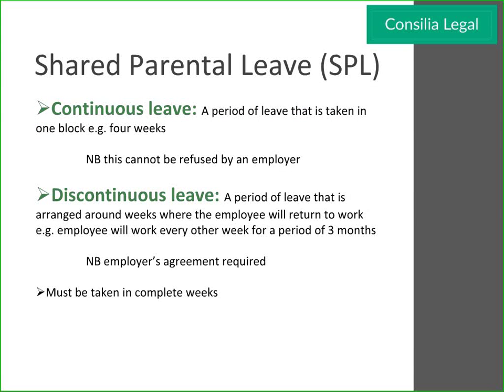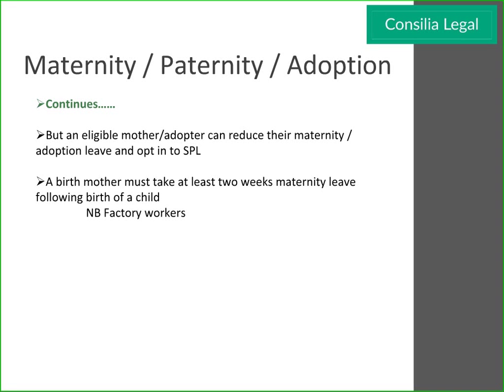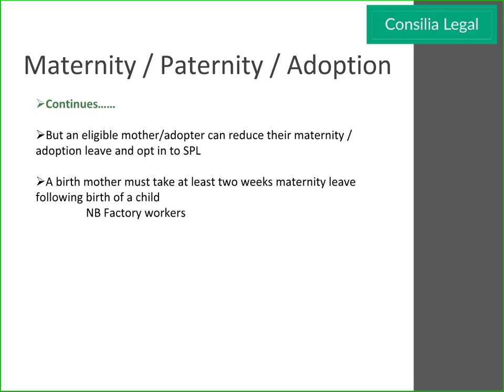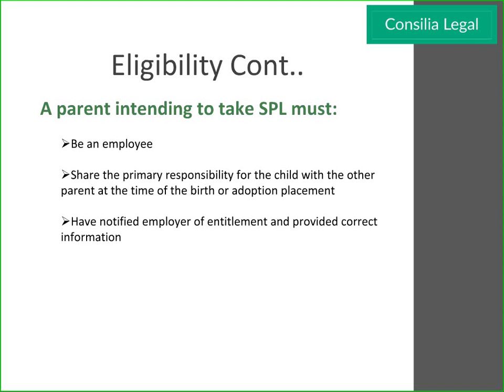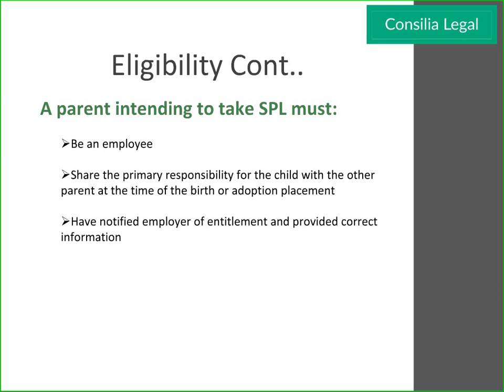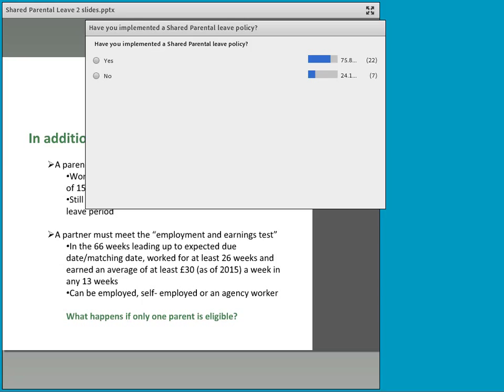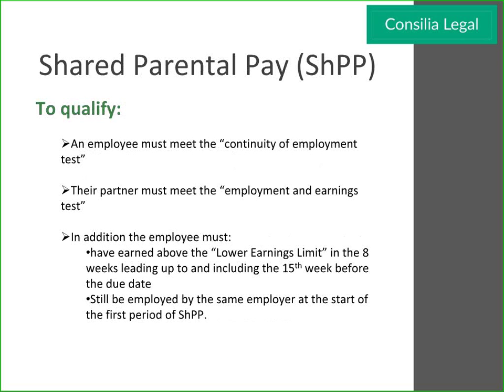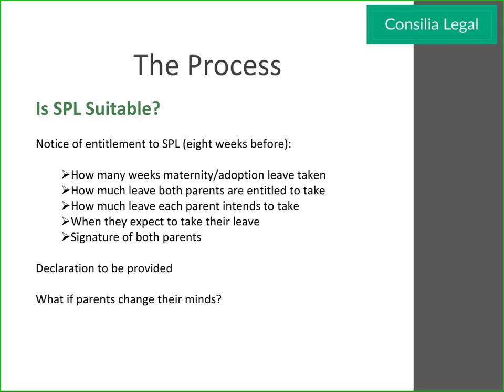Shared Parental Leave Update 2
Following the regulations on the 1st December 2014 which entitles eligible parents to choose how to share time off work after their child is born or placed for adoption.

The 5th April 2015, marked the launch date of this new legal initiative.  As employers of staff, you will hopefully have your procedures in place to deal with this new bit of legislation.

However, if you are still grappling with the impact these changes will have on your business or implementing policies, then this on demand webinar is for you.

What you need to know:

Caroline Acton presents what employers need to know about SPL (Shared Parental Leave) in this fast paced, concise and short webinar.
She covers:

• Employee eligibility
• Notification of entitlement
• Booking procedures
• Contact During SPL

This on demand webinar is for HR, Payroll, Managers and Directors who employ staff and want to understand the Shared Parental Leave legislation.